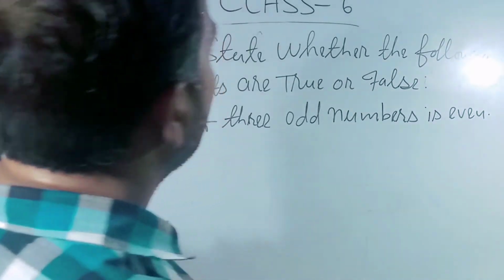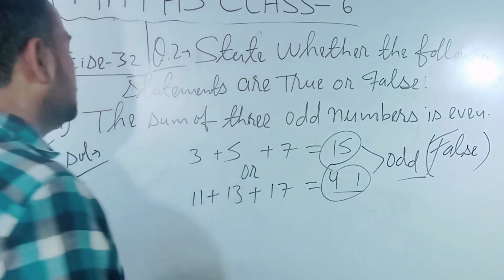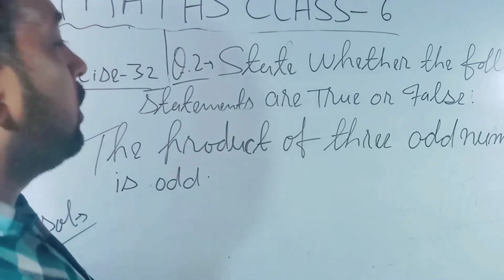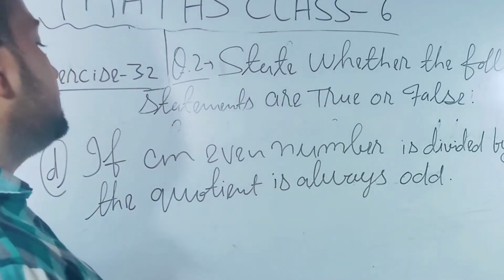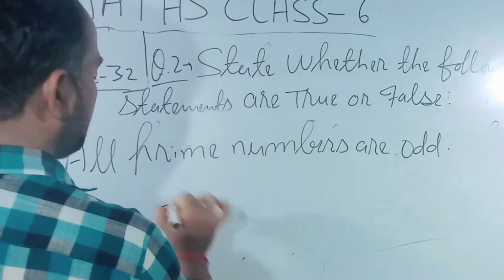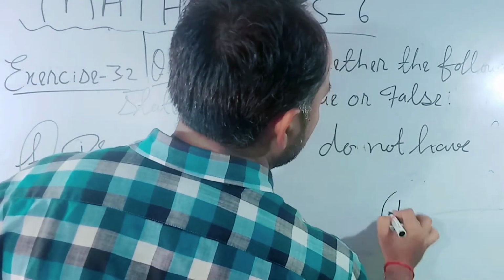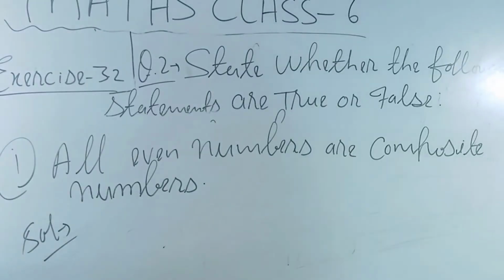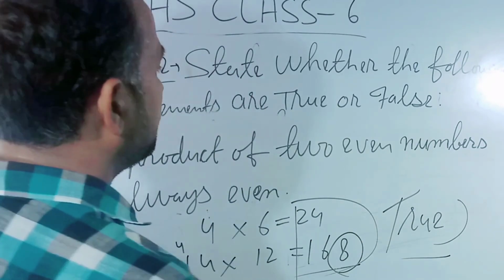EXERCISE 3.2 QUESTION 2 PLAYING WITH NUMBERS | playing with numbers class 6 exercise 3.2 q2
Let's understand question 2 with a proper way.

We will provide all the subjects except Hindi and Sanskrit videos with proper explanation. The best thing is about our channel, all the videos will be in the English language. Because we do not want to create any barrier for English medium students. By our videos, they will be strong in their subjects as well as spoken and writing part in English.